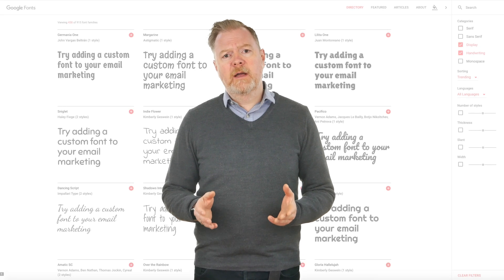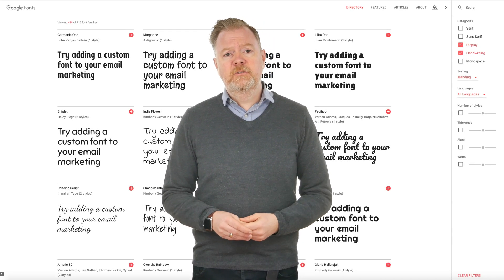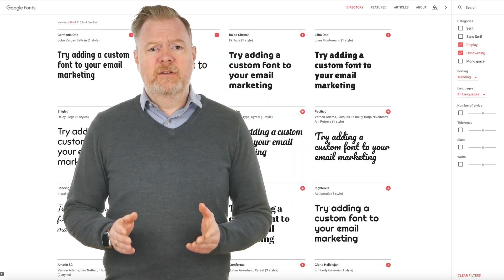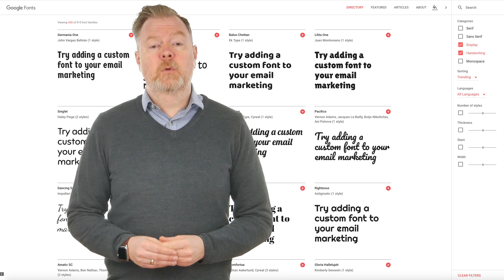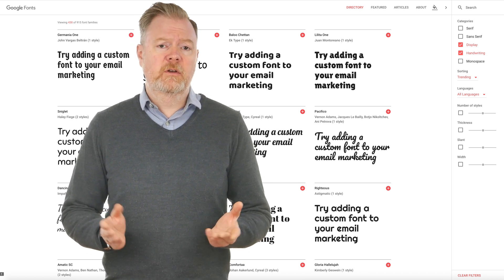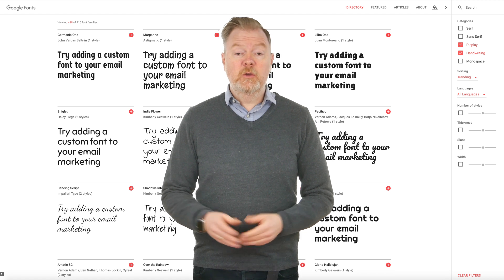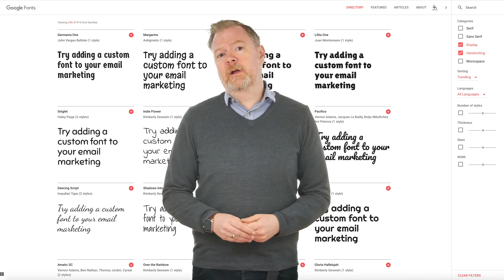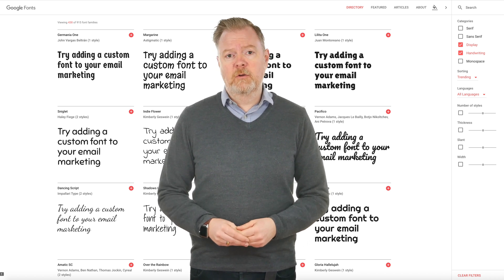Using custom fonts with your email marketing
Email marketing design has always been limited to just a few fonts. Now email blaster gives you the ability to use a whole host of fonts with your email marketing.

The software also has the ability to import your own custom fonts for us with your email marketing.

These fonts can be used in the free email marketing templates provided by email blaster: